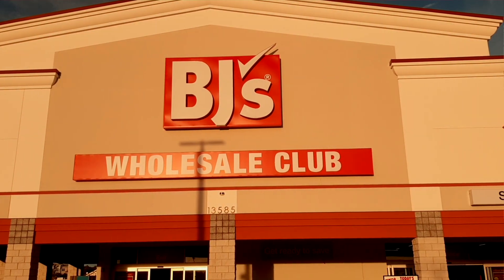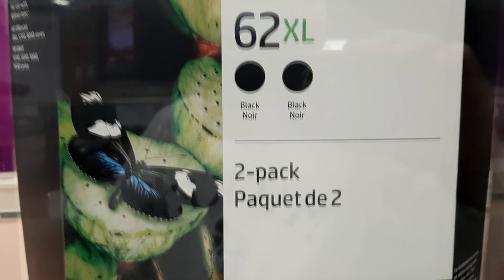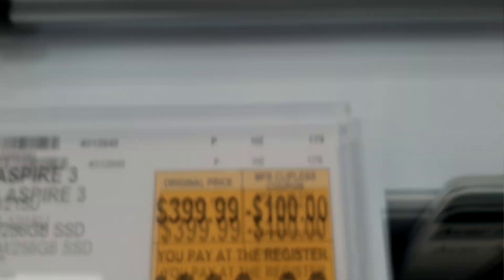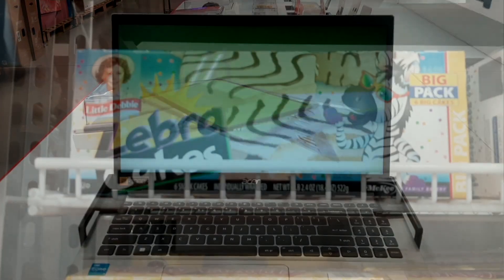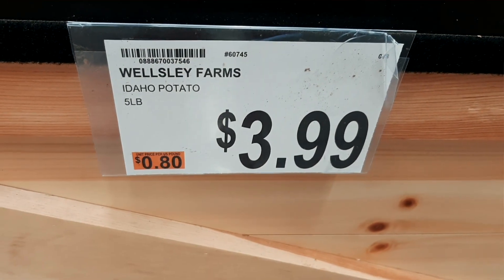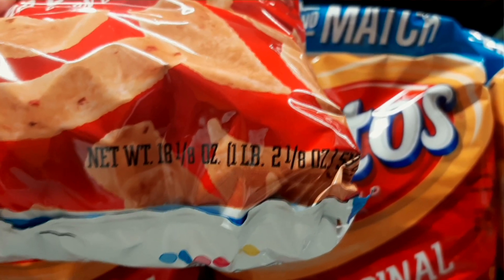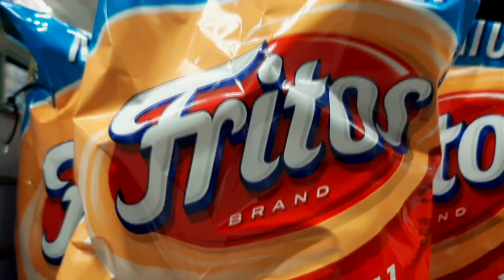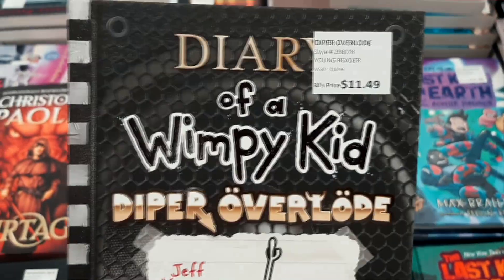Richard Mabey Presents Return To BJ's Wholesale Club